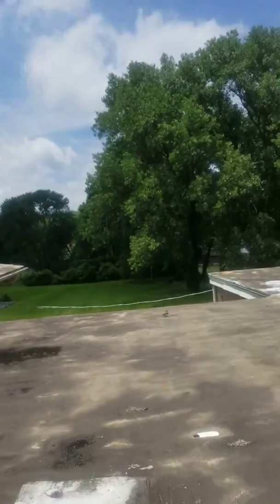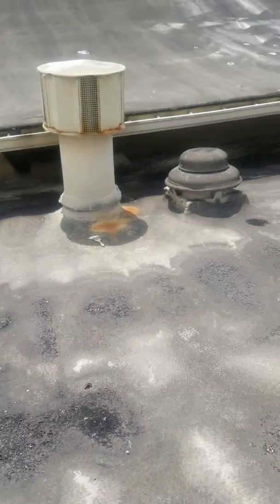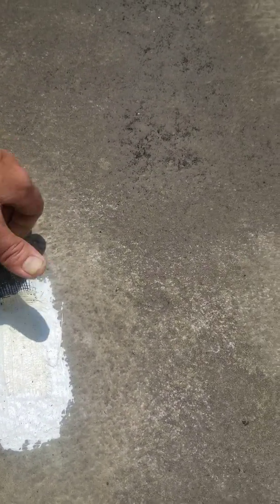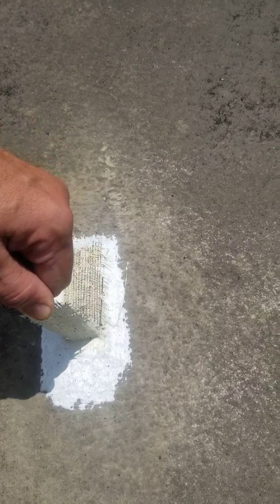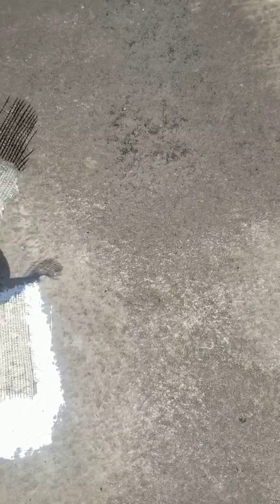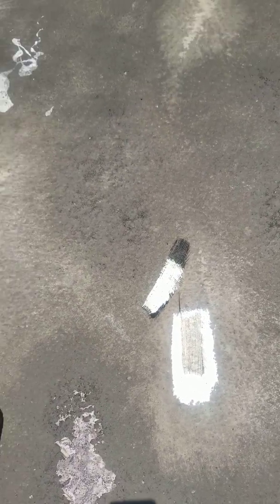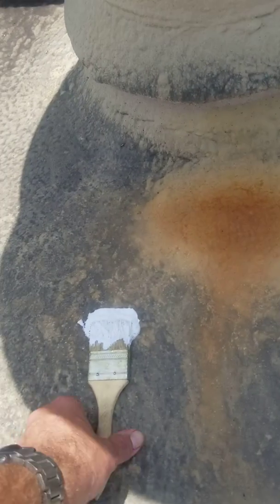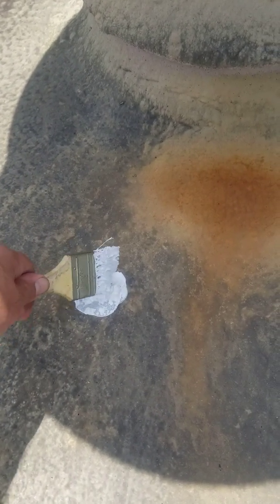Inland Coating Adhesion Test on a Foam roof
Adhesion roofing test